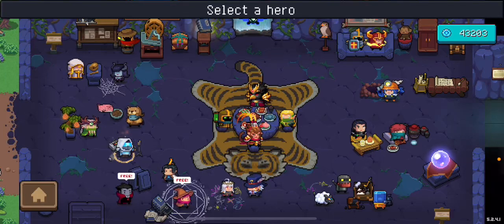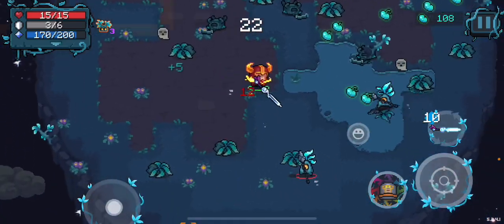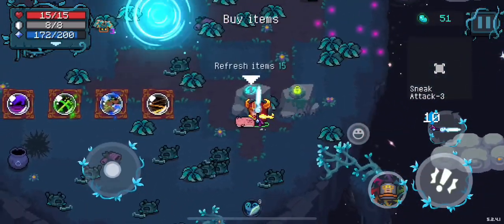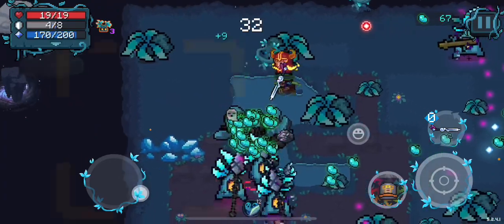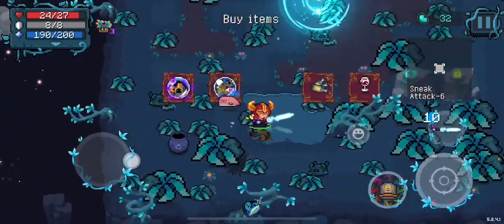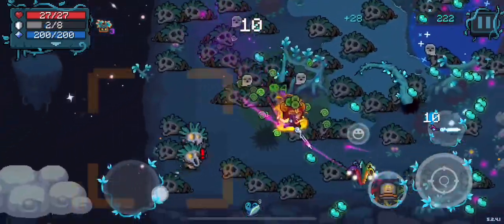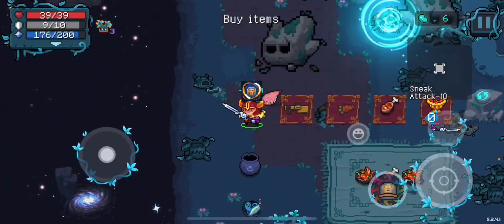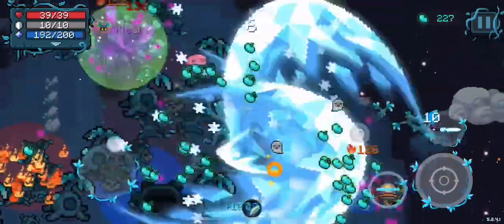COMPLETE AT ANY DIFFICULTY ||Rosemary Island Soul Knight FULL GUIDE